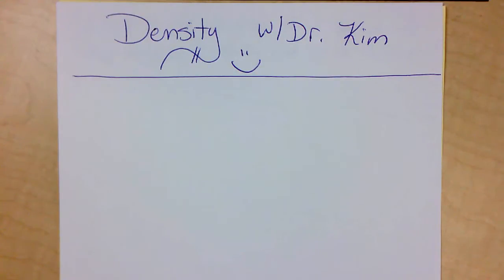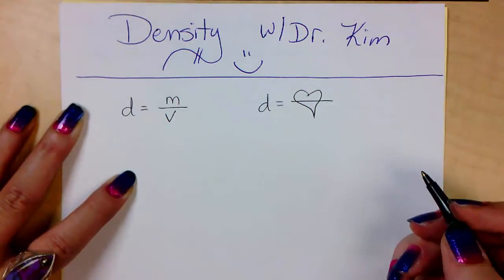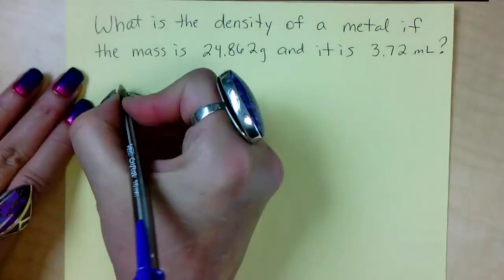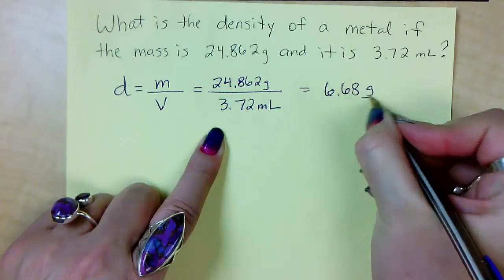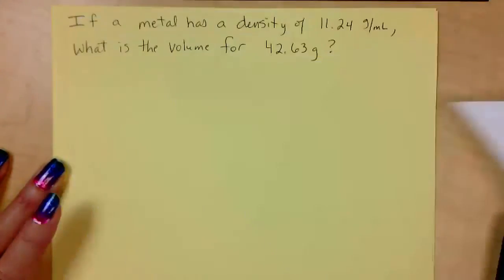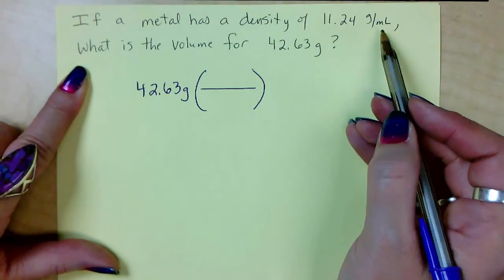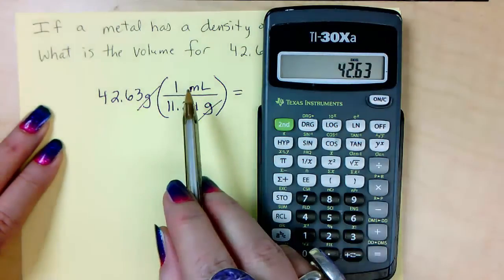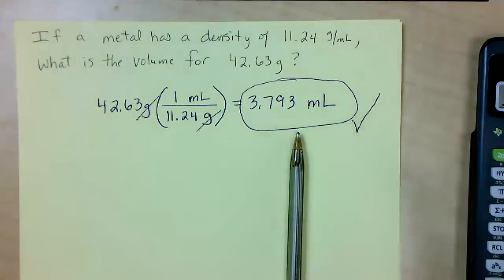Density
Solving density problems.